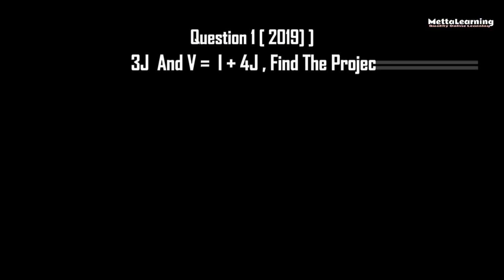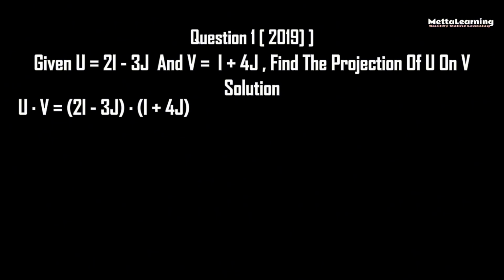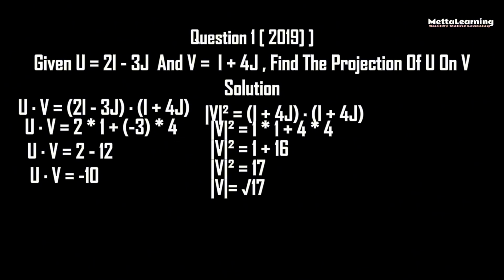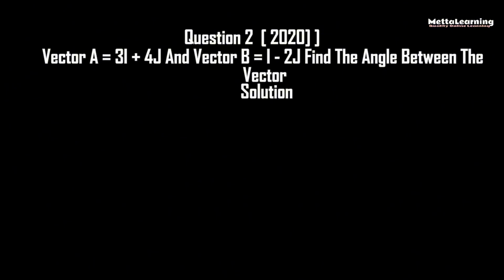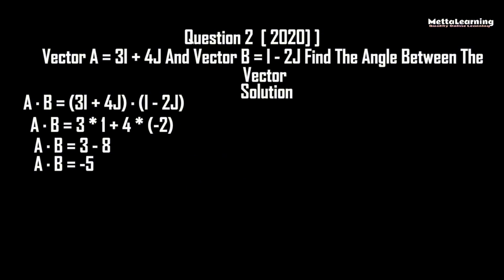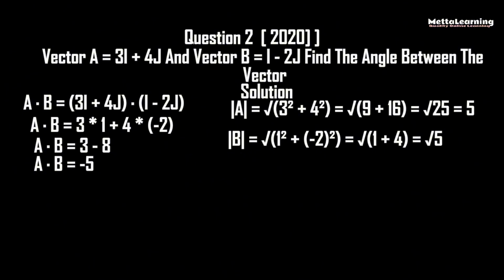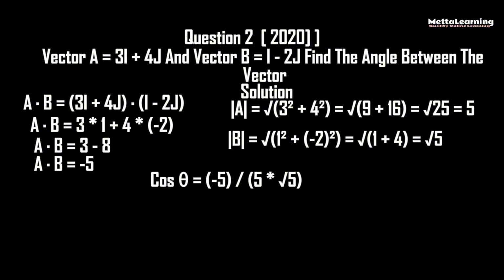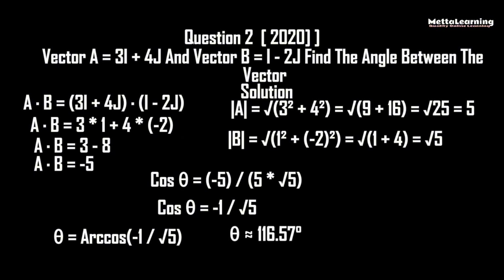How to Find the Angle Between Vectors: Clear and Simple Tutorial